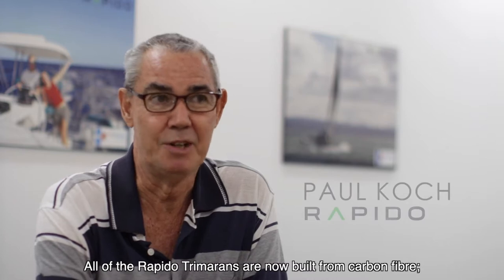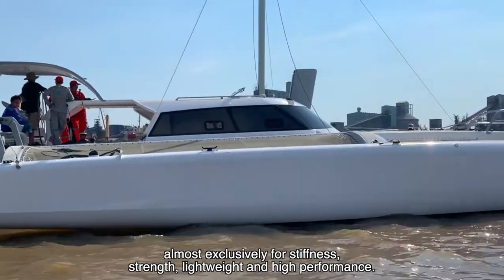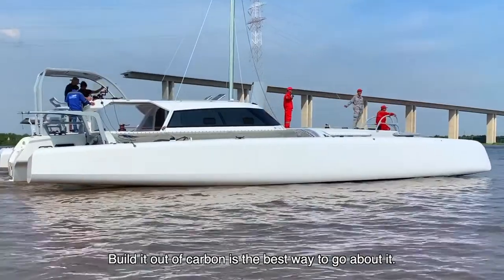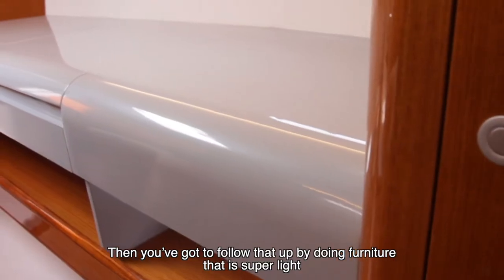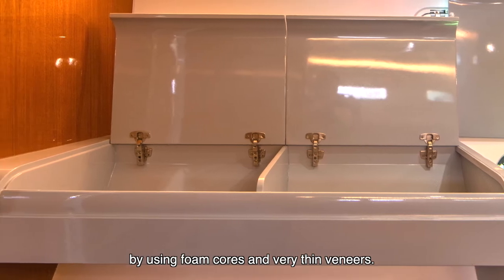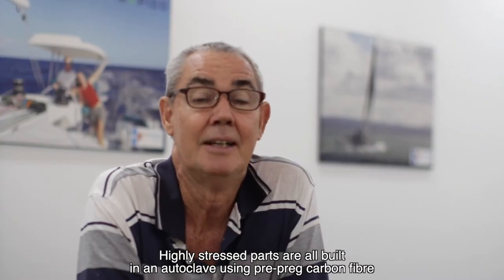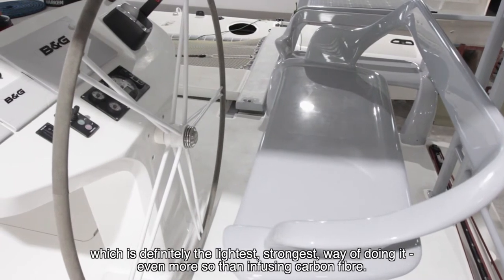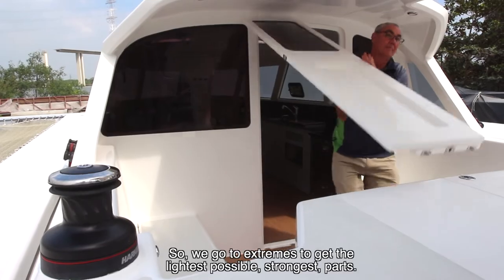Rapido 50: Construction, Ep #02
"We go to extremes to get the lightest possible, strongest parts..."

Paul Koch, co founder of Rapido Trimarans provides some insights into how we build the Rapido 50 at Triac Composites' factory.